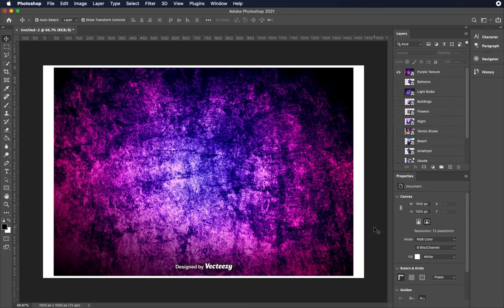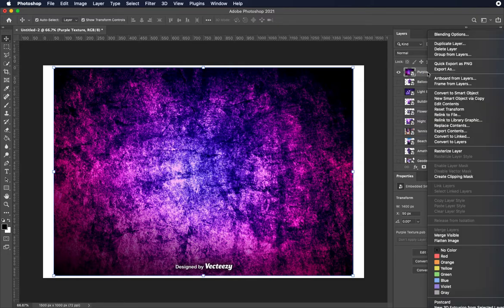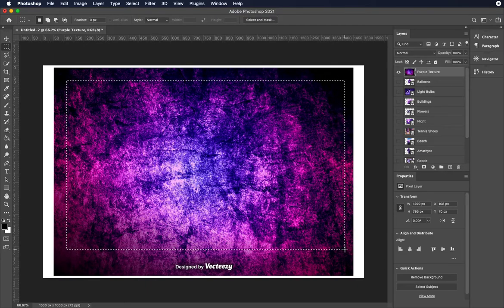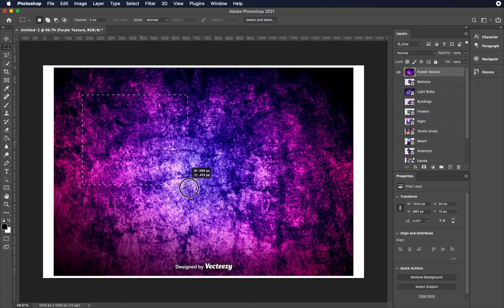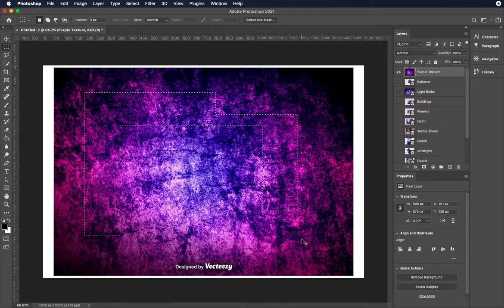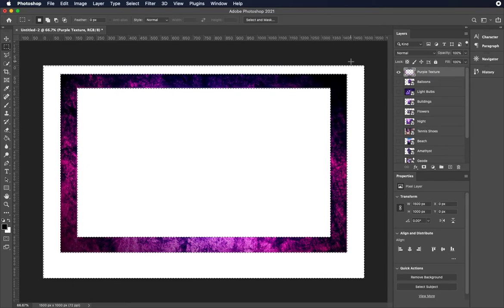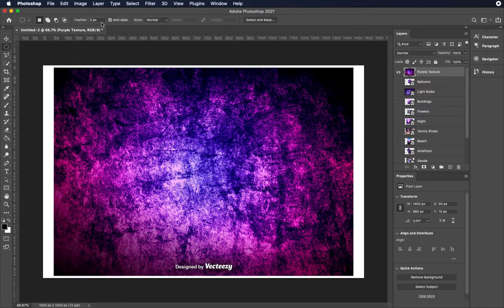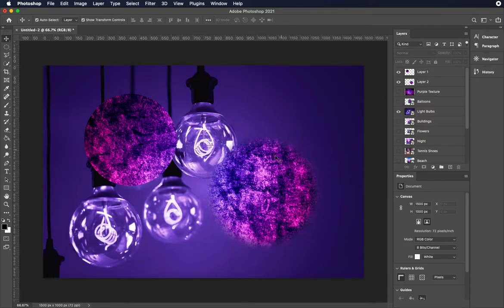Selection Tools Intro